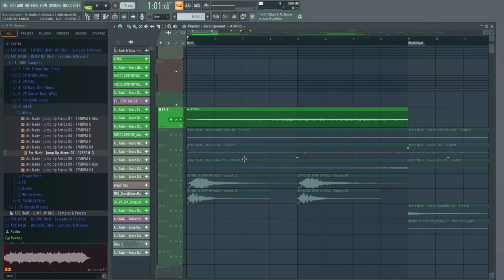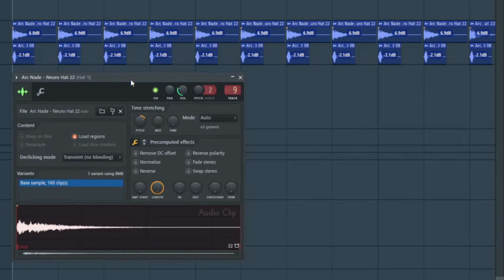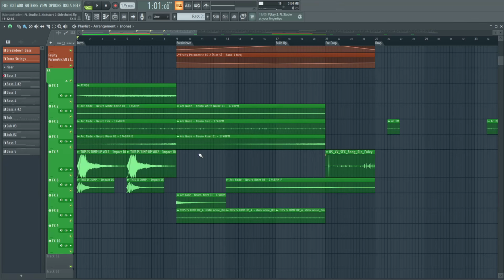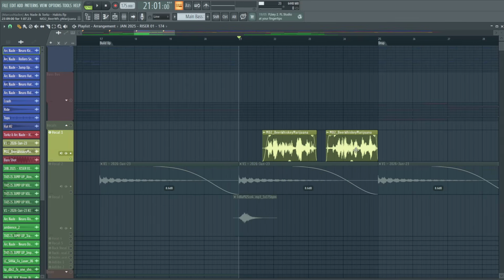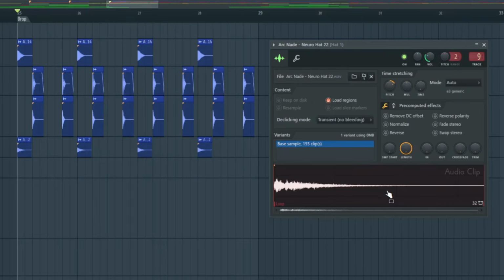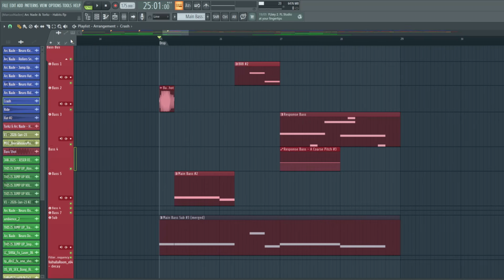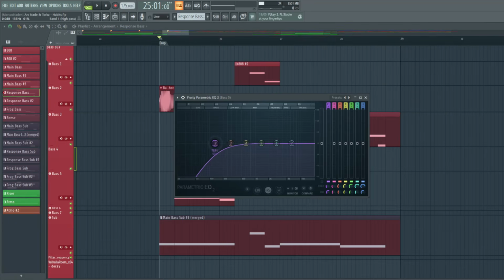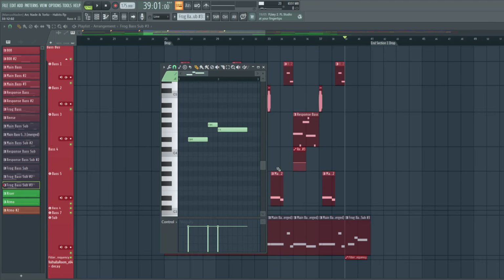How To Simula In 4 Minutes